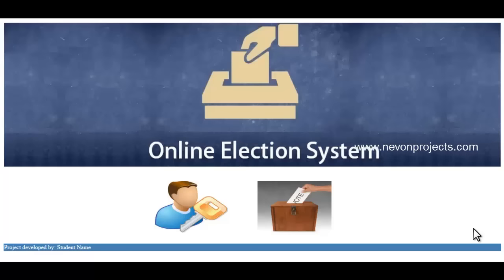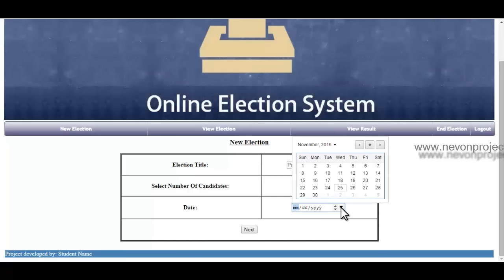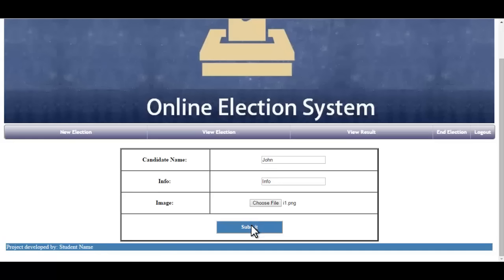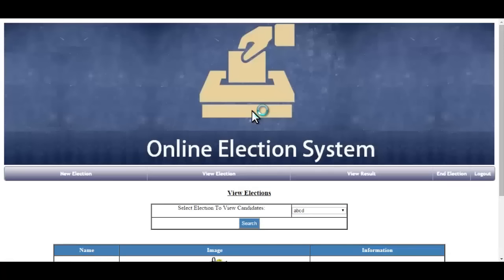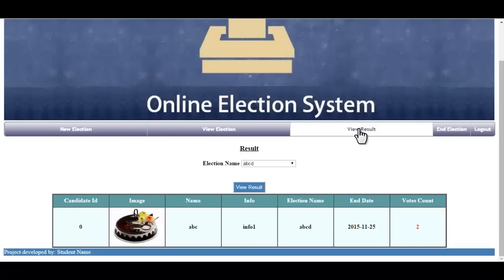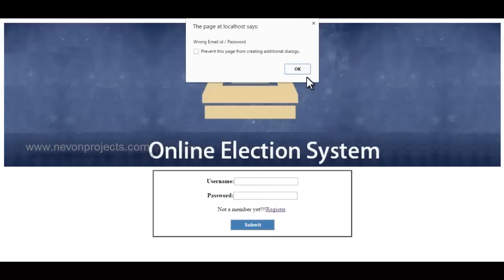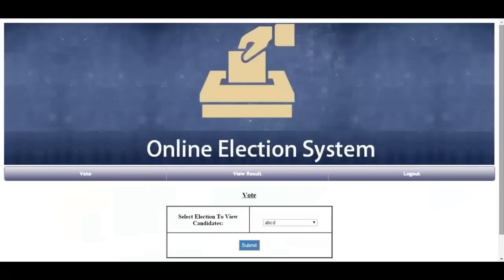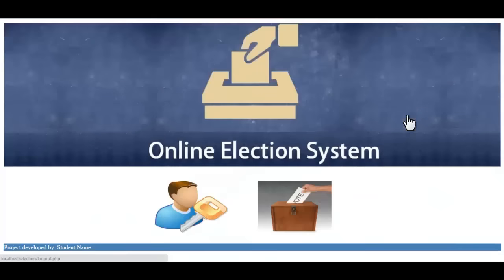Online Election System Php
System demonstrates an online election based voting system in PHP